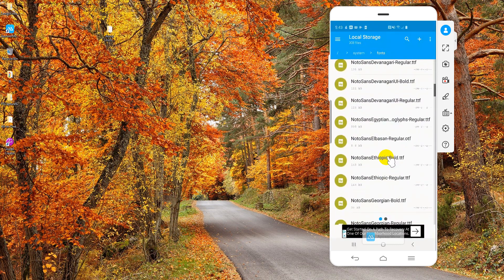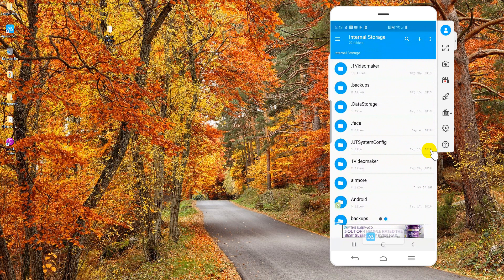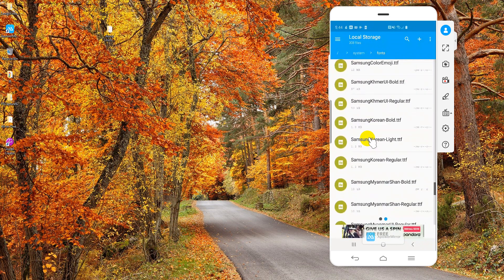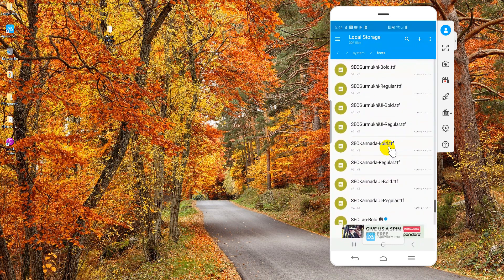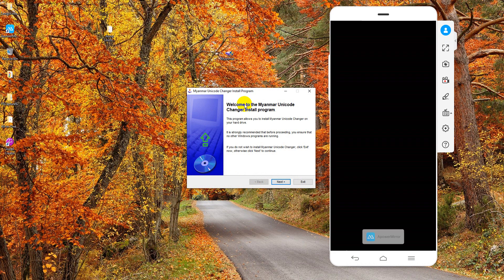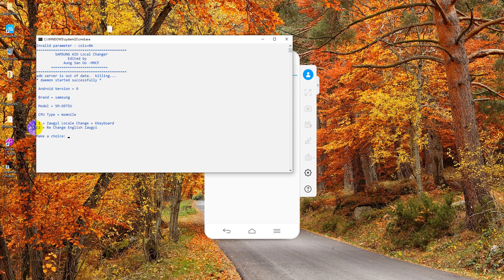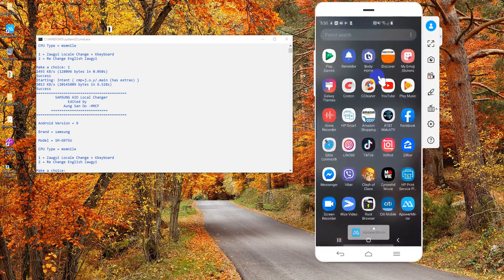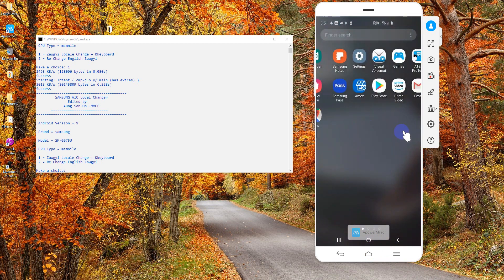Samsung Galaxy s 8 , 9 နဲ႔ 10 ေတြမွာ Myanmar Unicode ေဖာင္႕ သြင္းနည္း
Myanmar Unicode font for Samsung 8, 9, 10